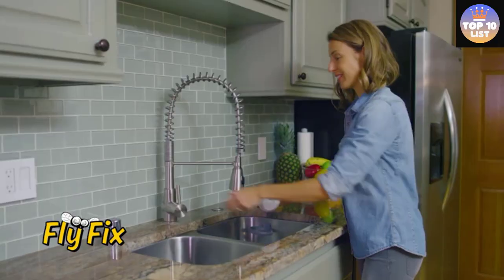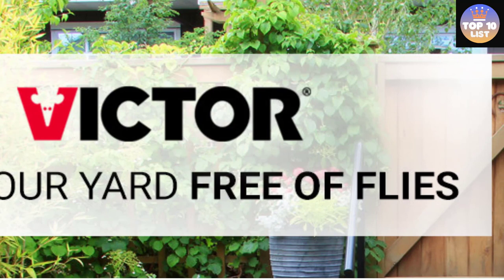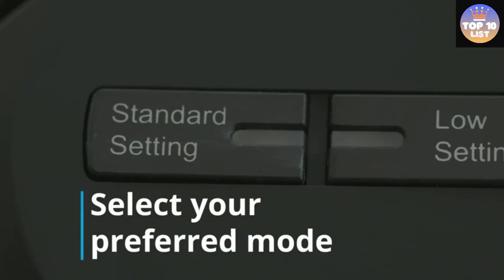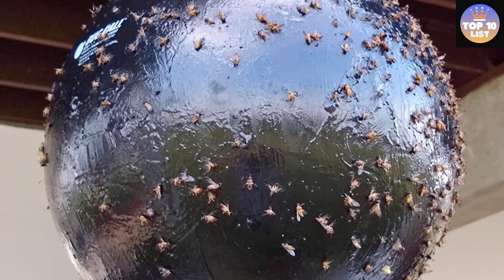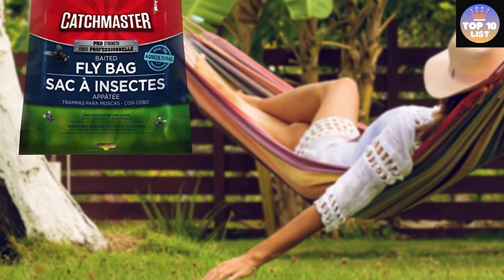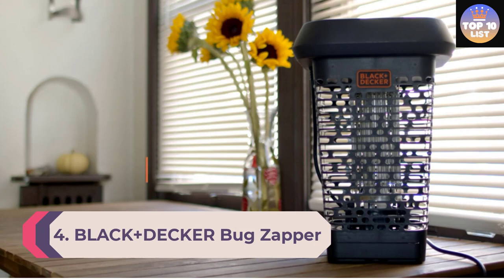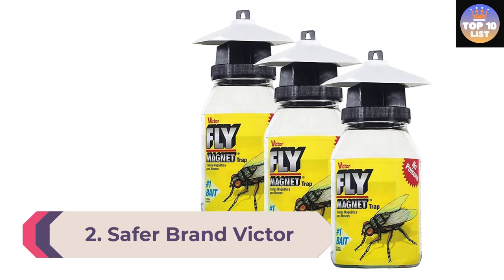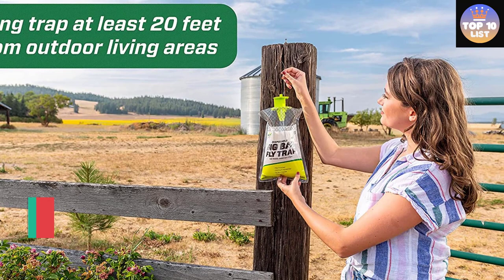12 Best Fly Traps 2022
This video helps you to find out the best fly traps 2022 on the market. So Get Your best fly trap from here
List of best fly traps 2022